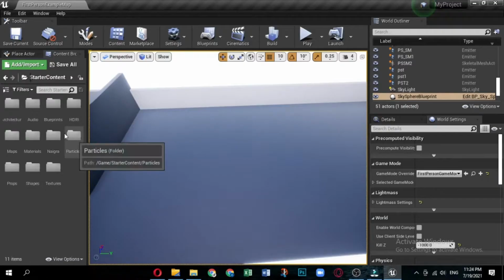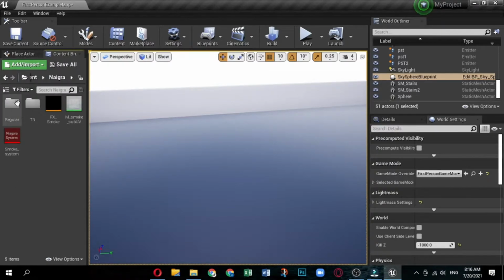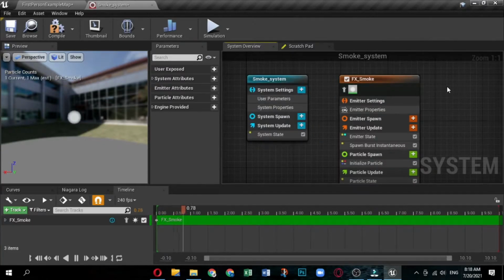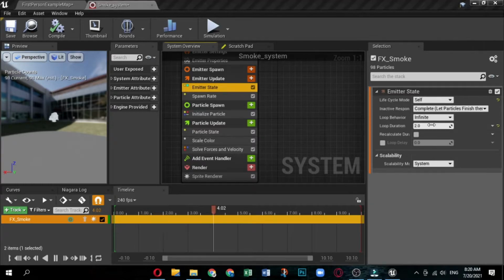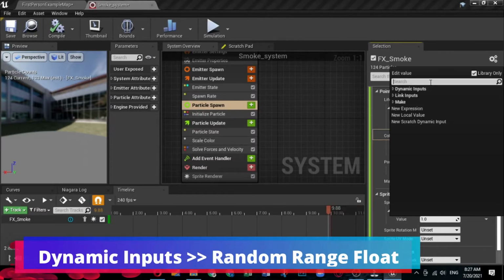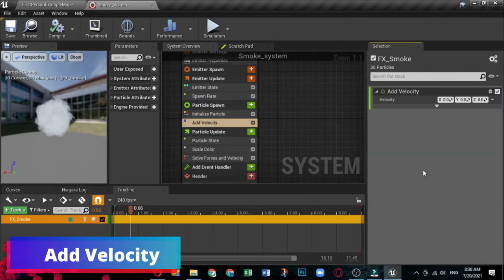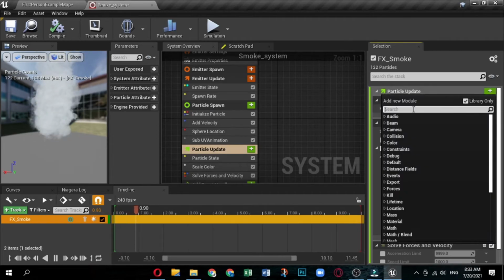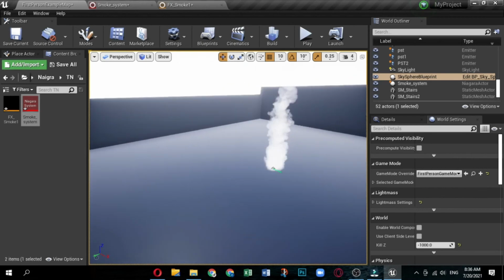N1: Simple(CPU) Sprite Emitter | UE4 Niagara System For Beginners | AIP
Niagara Systems For Beginners | Simple Sprite Emitter | AIP

Hello! Welcome once again! In this video series, we will see what is Niagra and how to use the Niagra system for creating excellent VFX. Niagara is Unreal Engine's next-generation VFX system. With Niagara, the technical artist has the ability to create additional functionality on their own, without the assistance of a programmer.

The Niagara VFX System is one of two tools we can use to create visual effects inside  UnrealEngine4. Before Niagara, the primary way to create and edit visual effects in  UnrealEngine was to use Cascade. We have made tutorial series for that also, and the link has been provided in the description. While Niagara has many of the same of particle manipulation methods that Cascade offers, the way we interact and build visual effects with Niagara is vastly different.

Intro : (00:00)
Niagara Converter Plugin : (01:07)
Render : (04:00)
Velocity : (08:00)
Sphere Location : (08:42)
Sub UV Anim. : (09:00)
Acceleration Force : (09:35)
Outro : (11:00)